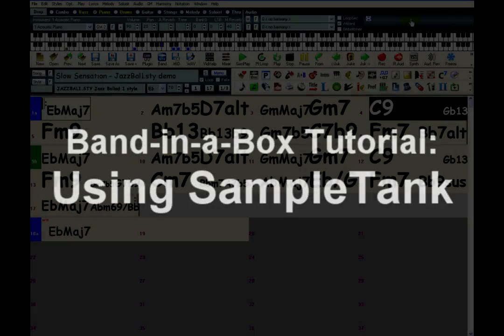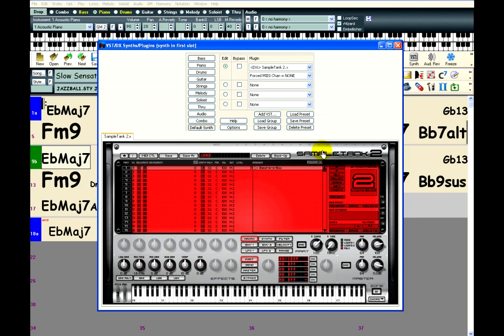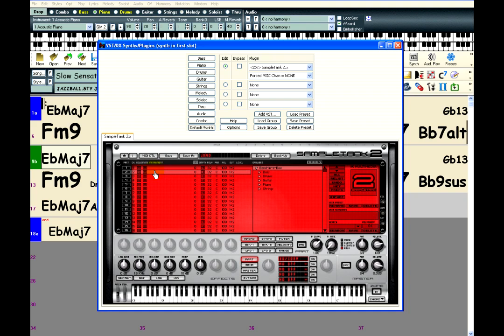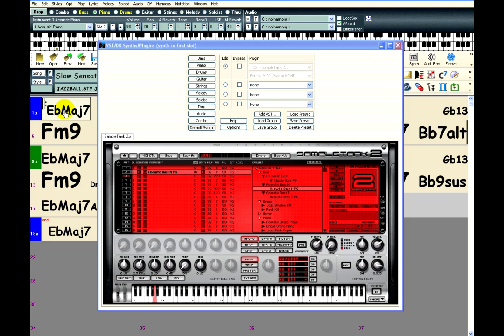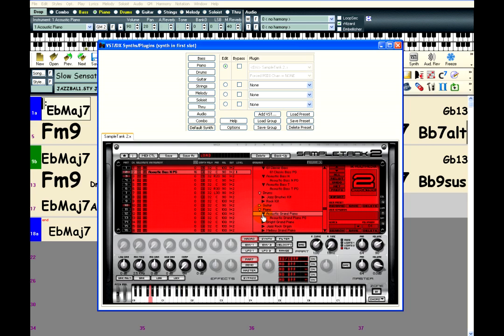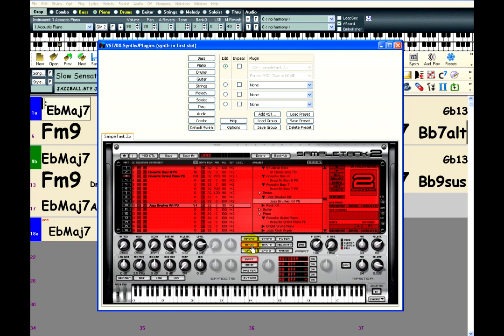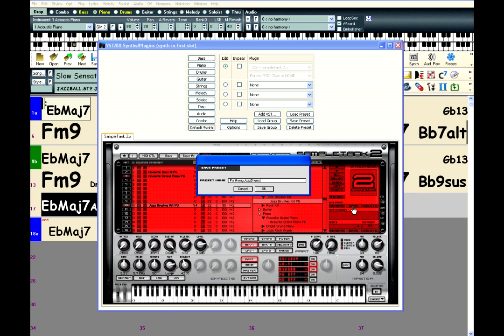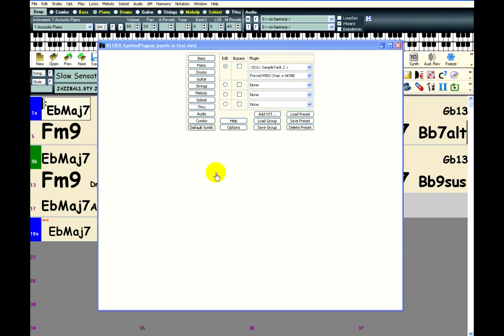Using SampleTank with Band-in-a-Box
Watch this video to learn how to use SampleTank with Band-in-a-Box to enhance the sound of MIDI tracks.

This video was created using Band-in-a-Box 2013.